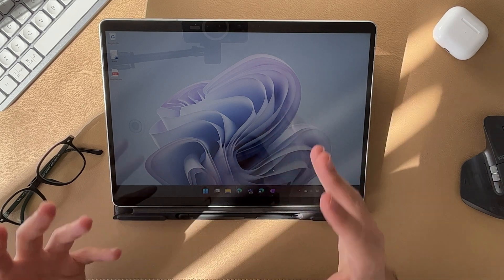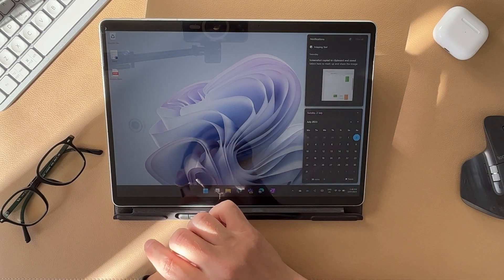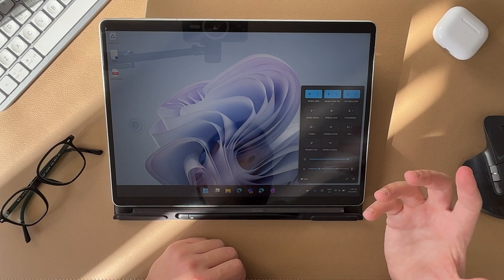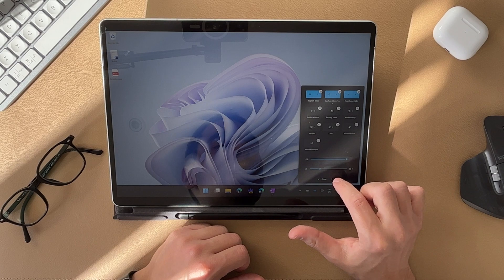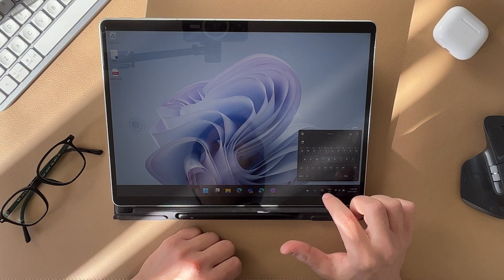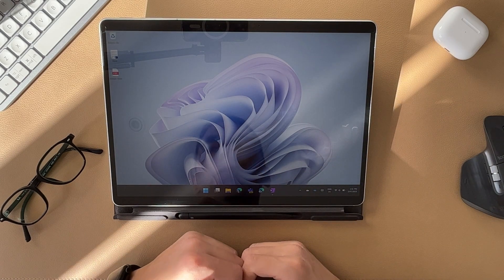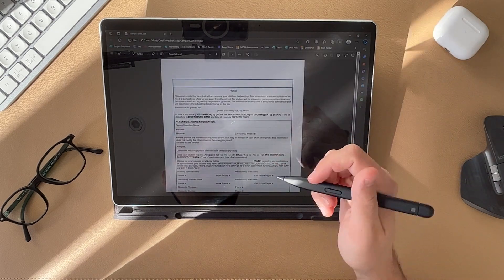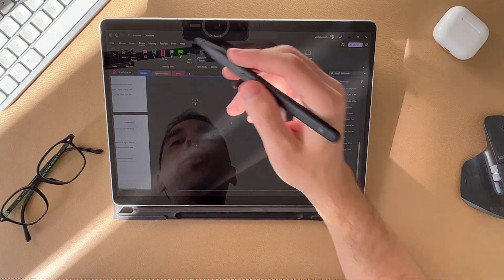How to Use Surface Pro as a Tablet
In this video, we'll walk you through the essential tips, tricks, and features that will transform your Surface Pro into a powerful and versatile tablet device with Windows 11.

By the end of this video, you'll have a solid understanding of how to utilize your Surface Pro as a tablet, unlocking a world of possibilities and making the most of its versatile features. Whether you're taking notes, browsing the web, or indulging in your favourite apps, your Surface Pro will be your ultimate companion.

Timestamps
0:00 Intro
0:38 Tablet Mode in Windows 11
1:20 How to right click, double click and select
1:55 Touchscreen gestures
2:28 Customising quick actions menu
4:07 Onscreen keyboard
5:45 Split Screen and Windows Snap
7:15 Surface Pen tips & snipping tool
8:54 Customising Pen button
11:20 3 & 4 Finger Swipe gestures
12:15 Multiple Desktops
13:30 Screen rotation and rotate lock
14:08 Annotating a PDF document